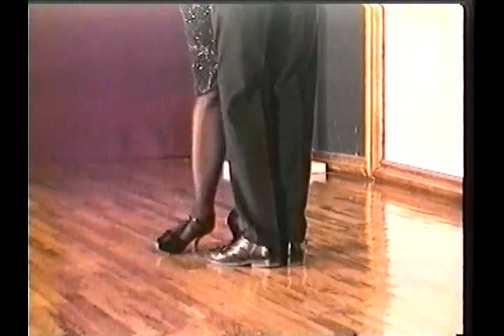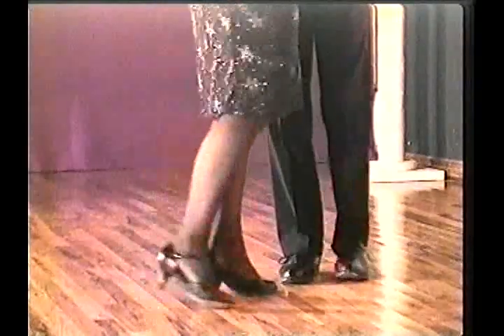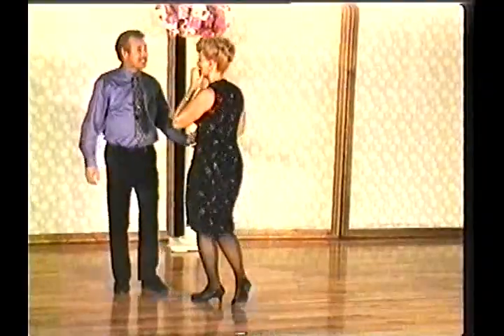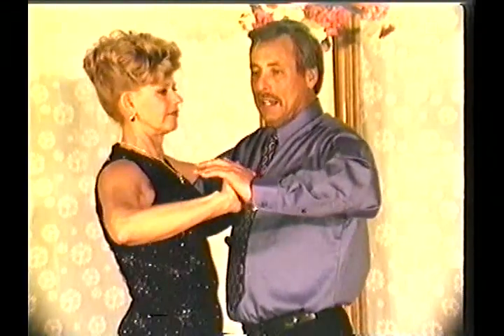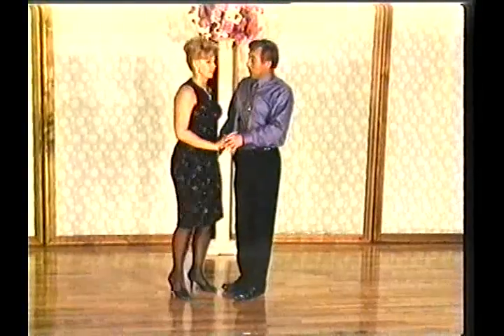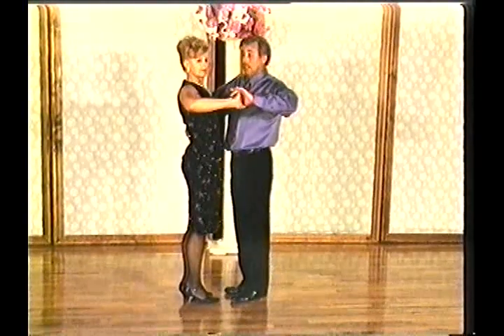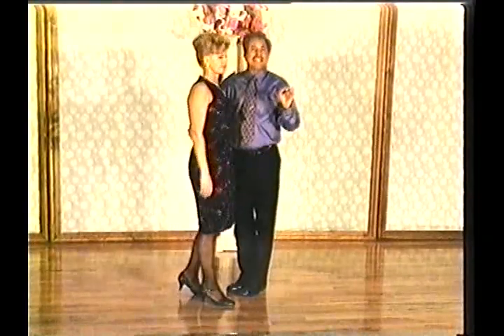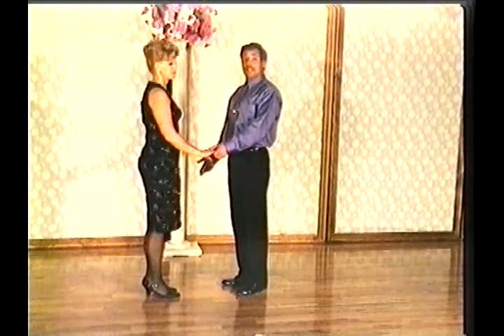Tango Dance Lesson chapter 2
Tango is a dramatic dance noted for its long, slow exaggerated movements.  It is a dance in which one can express emotions, and is considered one of  the most beautiful and powerful of couples dances.
Teaching:   Directional  Movements
                      Timing
                         Lead & Follow
                      Styling
Each step is broken down to the simplest  level, showing  close ups of the footwork for both men and women;  making this tape easy to understand.    Even advanced dancers will benefit from the lead and styling techniques offered on this tape.

 Level 1
On this tape, you will learn:
Basic Tango:   Foundation movement, moving couple around floor.
              Side-By-Side:  Couple moving,  facing same direction and  the man whips
                                                 woman in front of him
Fan:                   Man turns  woman as she does  leg and foot work .
This tape  will teach you  enough steps so you can get out on the dance floor and have some fun.